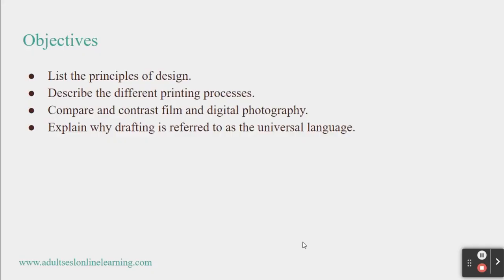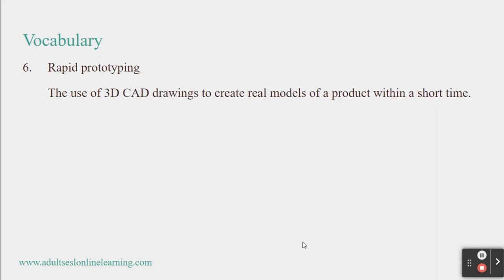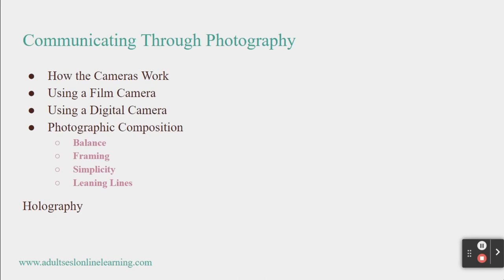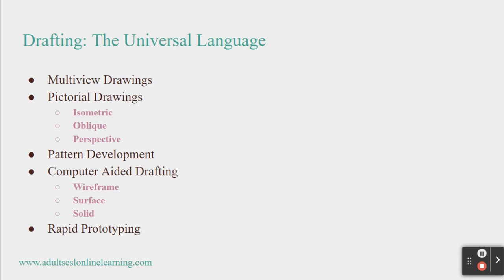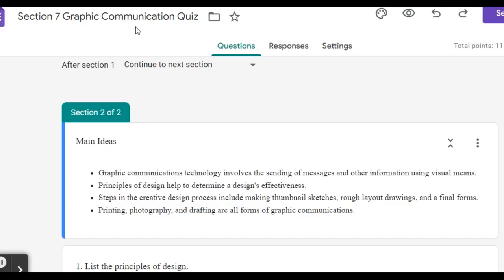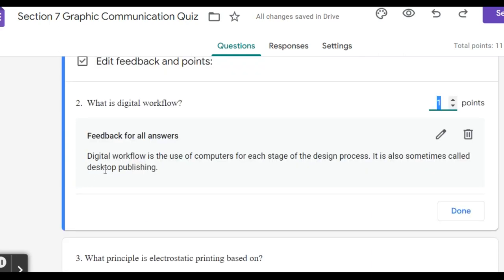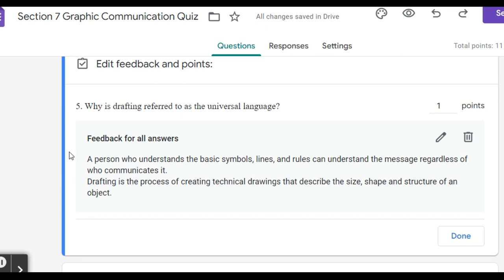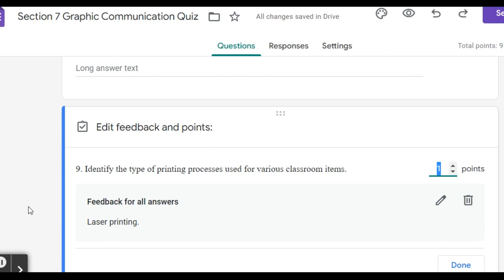What is Graphic Communications?